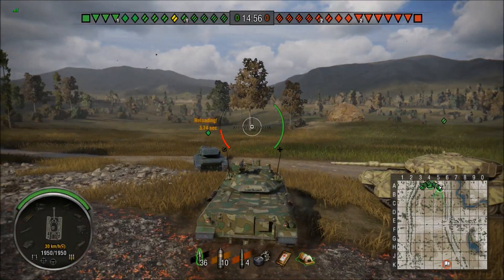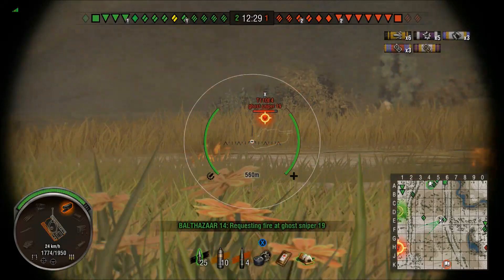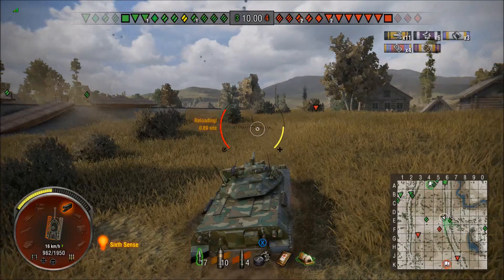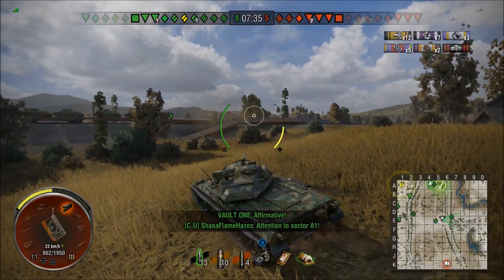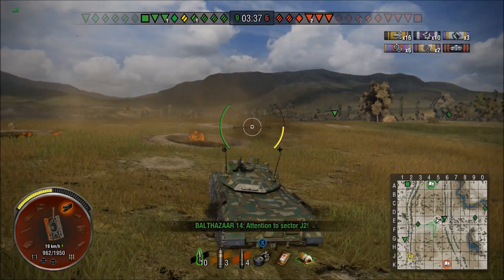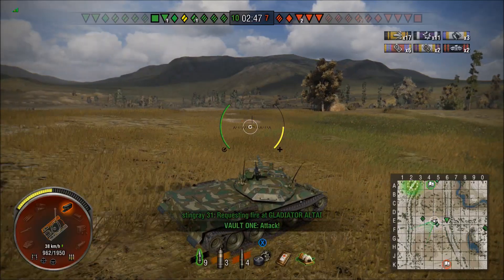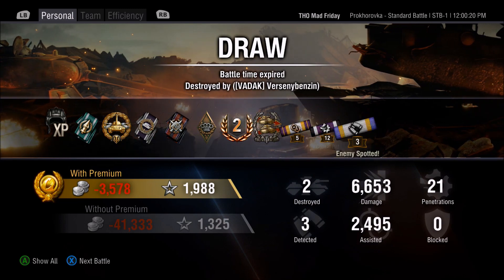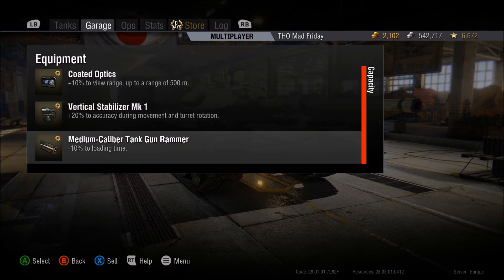STB-1 - 'Hello? Team? - World of Tanks Console ( Xbox / PS4 )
I have another new tank, the STB-1, and its amazing!